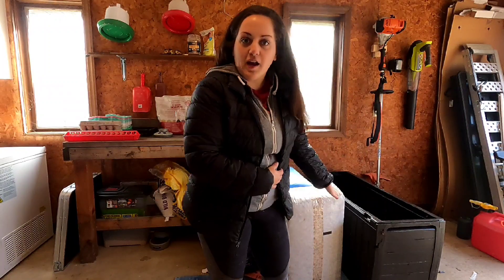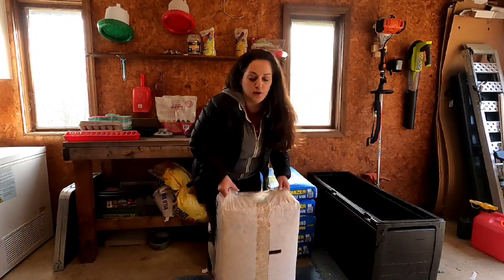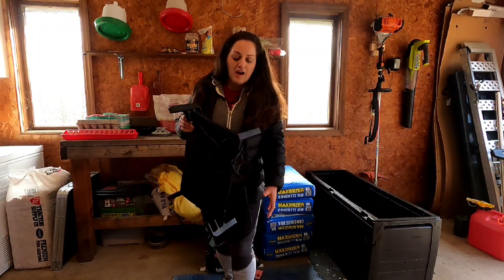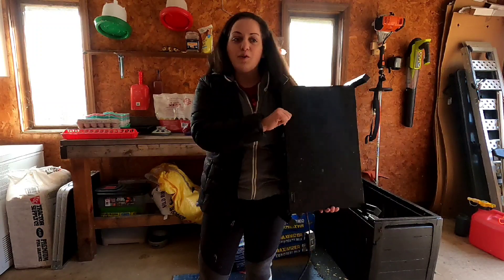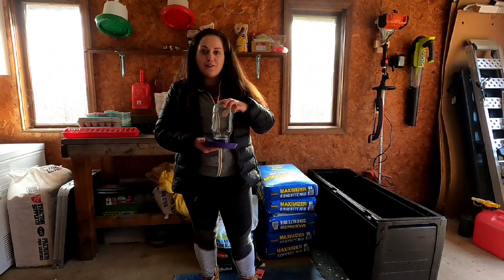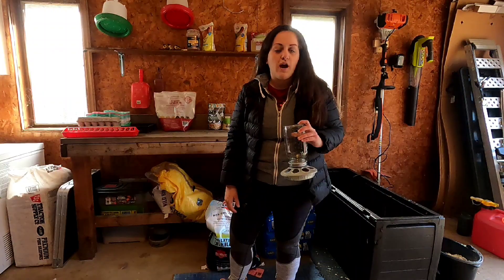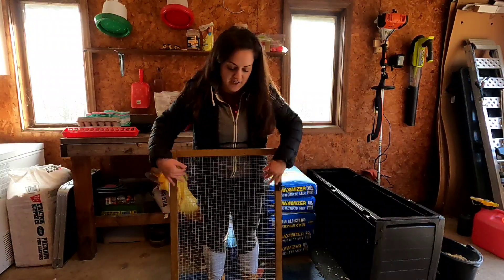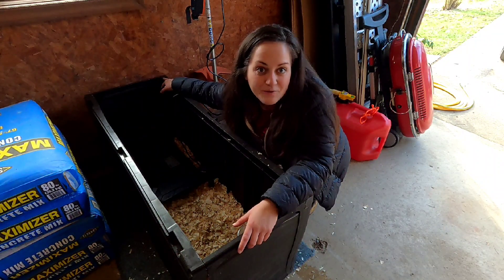DIY Simple Brooder Set Up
Use this simple checklist to set up a brooder for your egg laying hens, meat chickens, turkeys, and guineas! Follow along as we get ready for our six chicks!

Simple Brooder checklist:
1. Box
2. Bedding
3. Waterer
4. Feeder
5. Heat Source

Brooder Plate
Chick Feeder